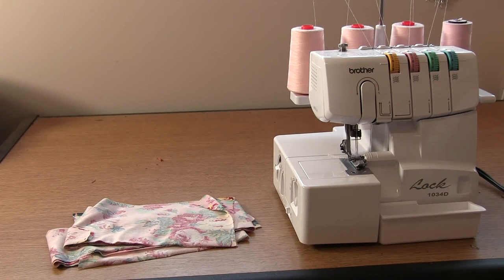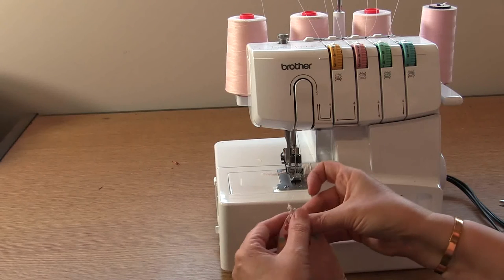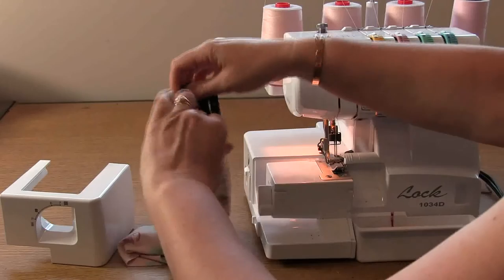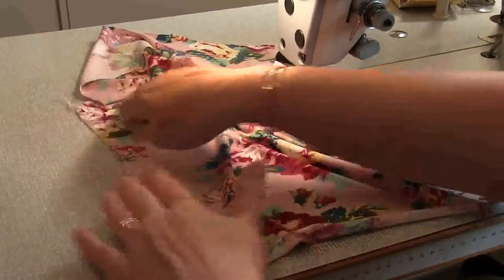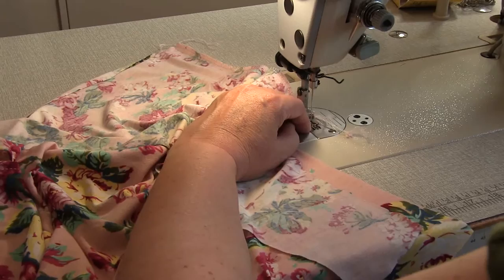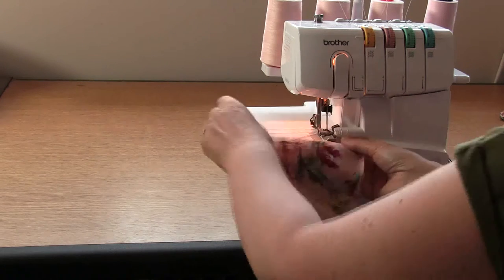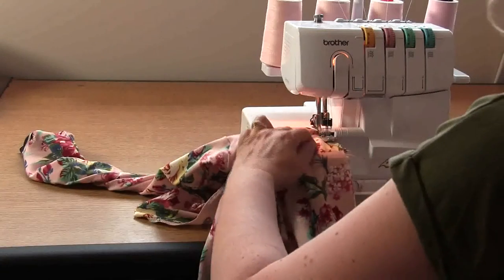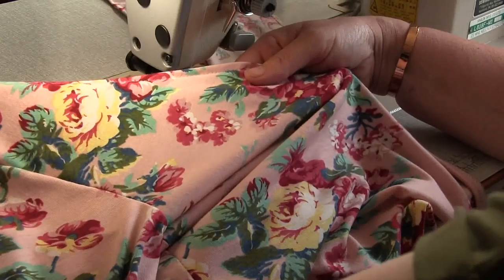Pattern #1725 It's A Wrap Cardigan Sew-A-Long Video - a mid length wrap cardigan with sleeve options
Fashion Design School Tutorials: How To Construct pdf sewing pattern #1725 A fun, feminine cardi that's a little bit flirty - Pattern #1725 is a mid length wrap cardigan

Another How To video from TrishNewbery.com.  Learn Design, Sewing & Garment Construction and Patternmaking using Garment Industry Methods.